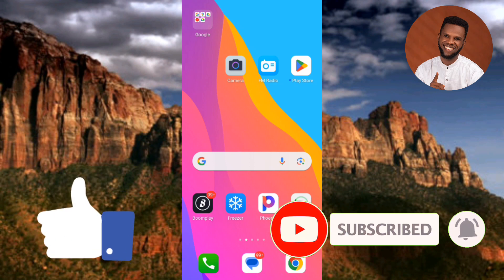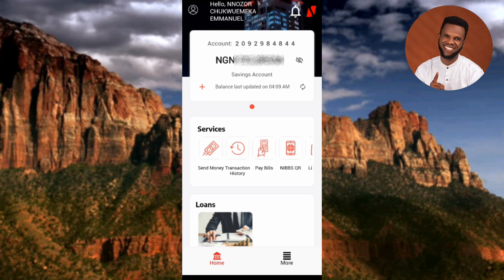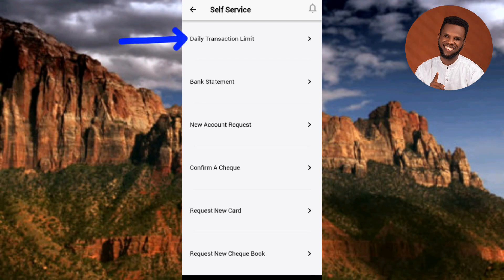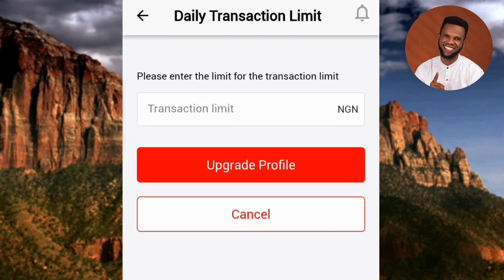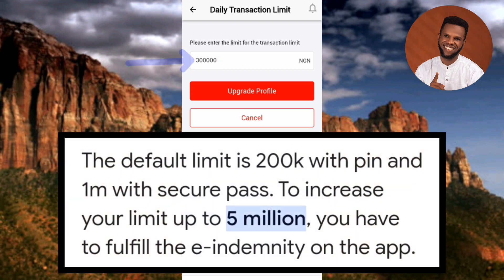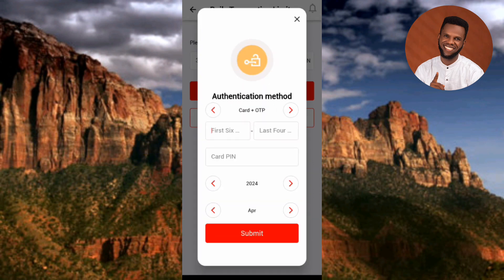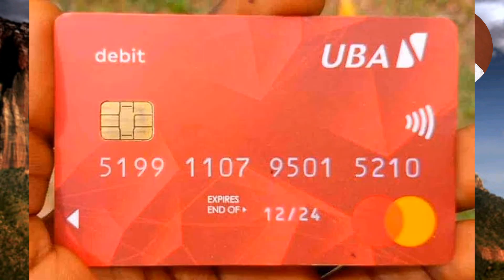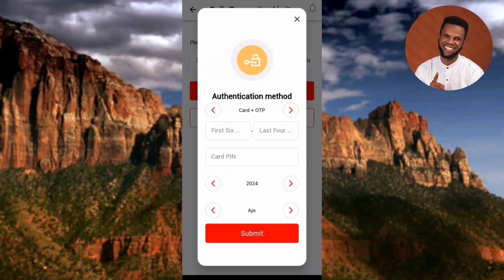How to increase Your Daily Transaction Limit on UBA Mobile App | Increase Transfer Limit UBA Bank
Do you want to increase your daily transaction limit in UBA bank? In this video you will learn how to increase your transfer limit on UBA Mobile App. This video will show you how to increase your daily transaction limit in UBA Mobile app.